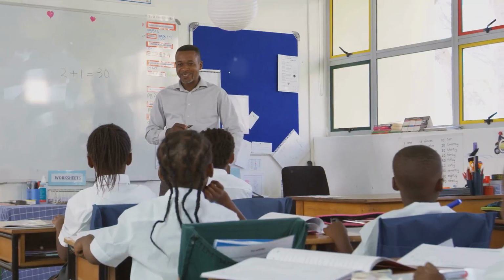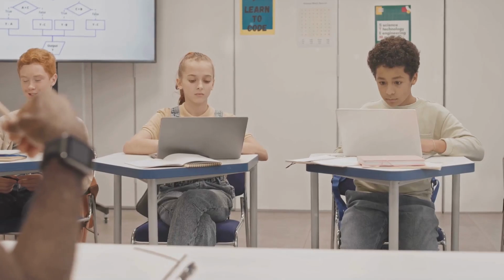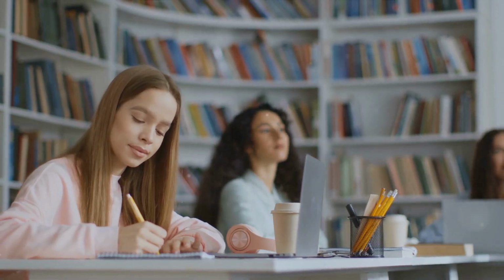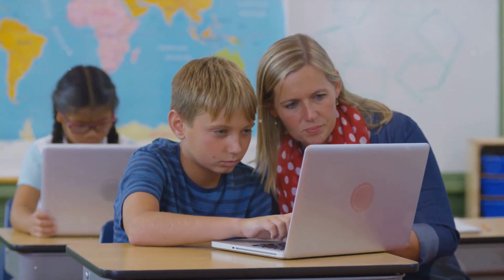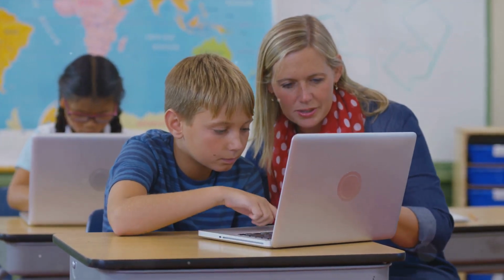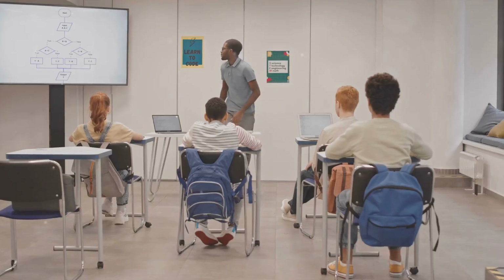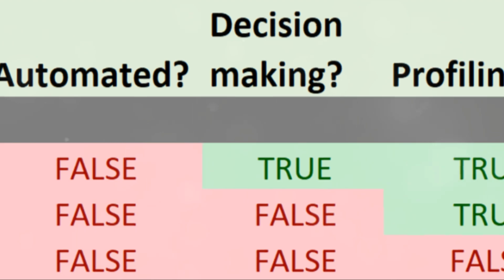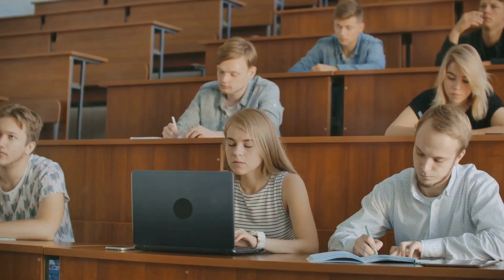Mod 2 Classroom Management Using Data to Inform Classroom Management*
You have the ability to collect & utilize data to inform strategies for classroom management, so why not do it?